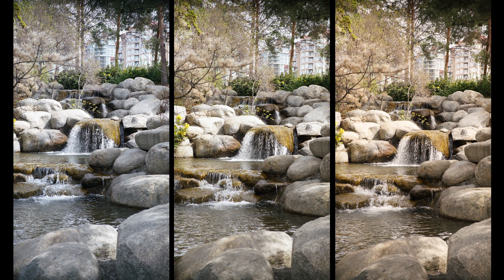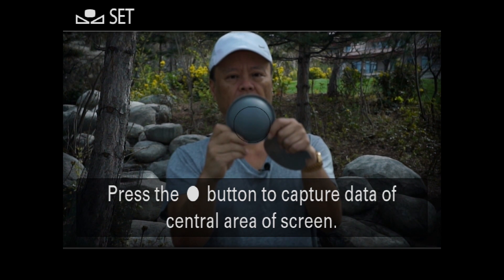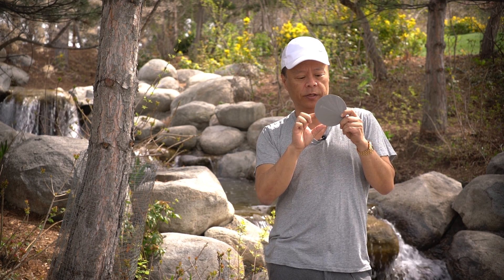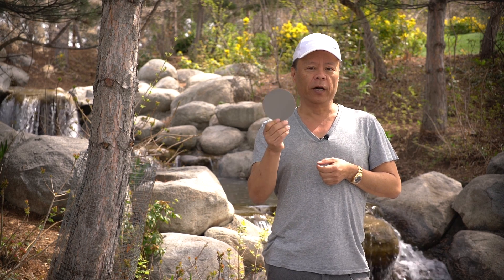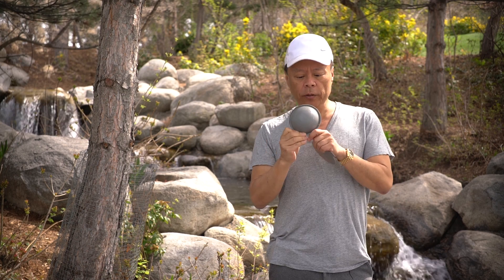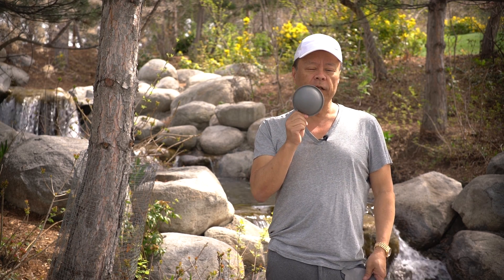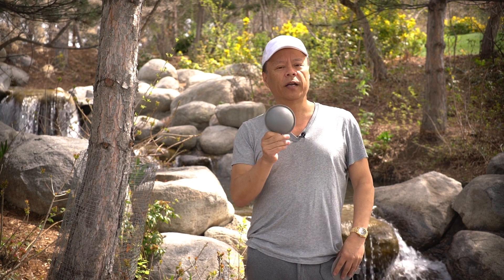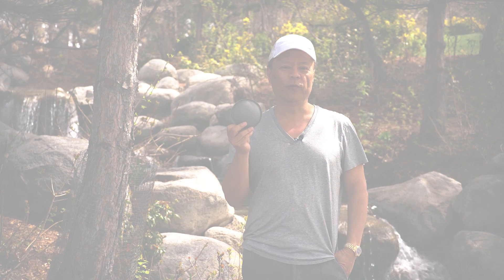Achieving Accurate Color With The ColorPerfectDome™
Gary Fong shares the power of accurate color by setting a custom white balance using his ColorPerfectDome.

FLASH SETUP
GODOX AD200
Joby Ballhead